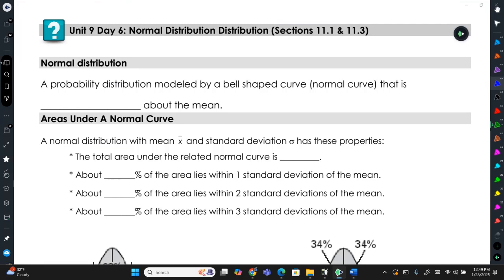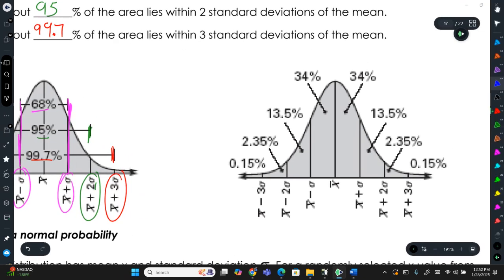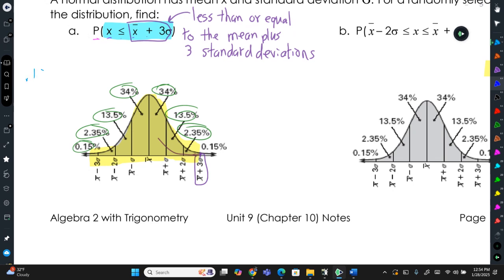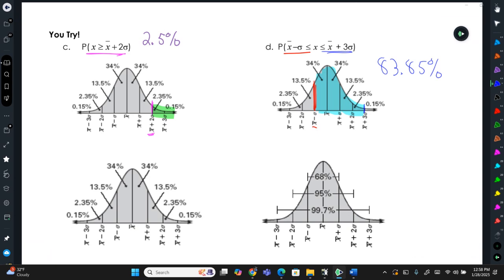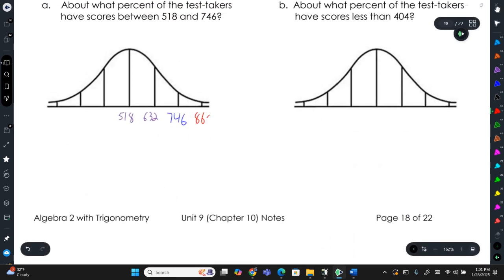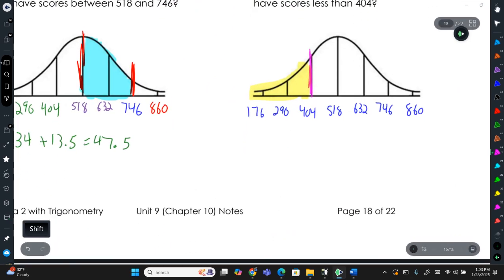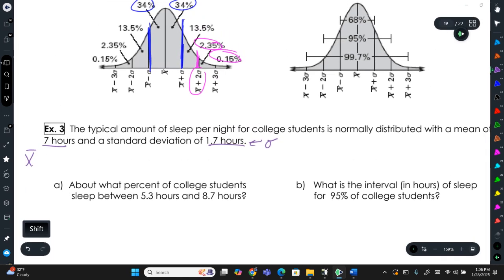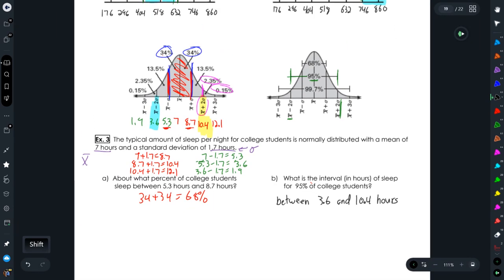Algebra 2 Trig Unit 9 Day 6